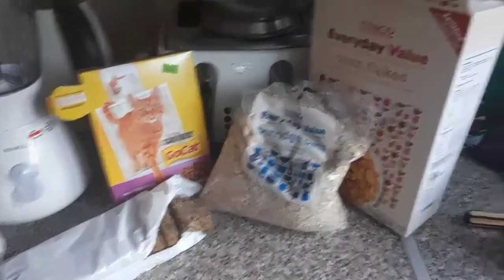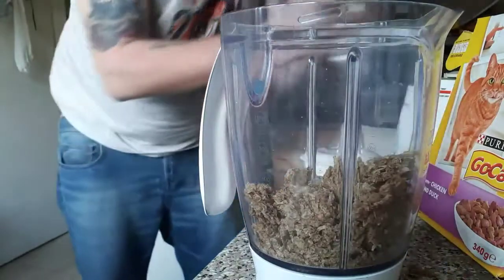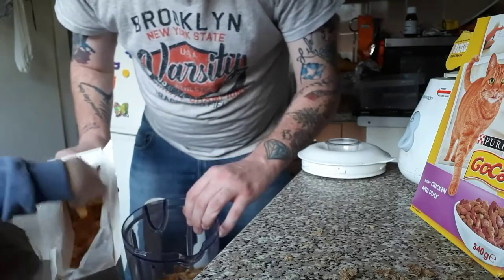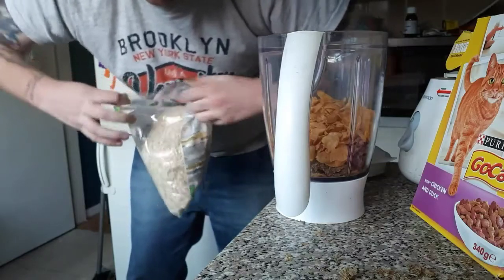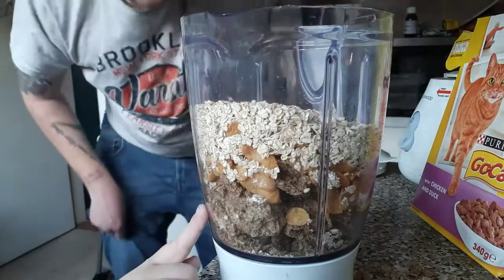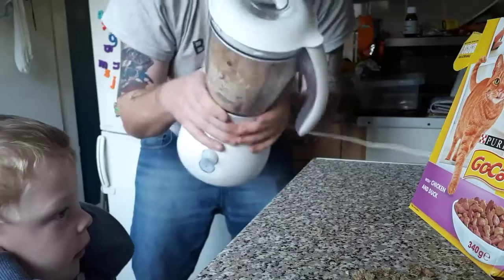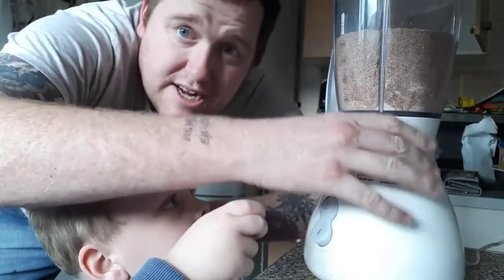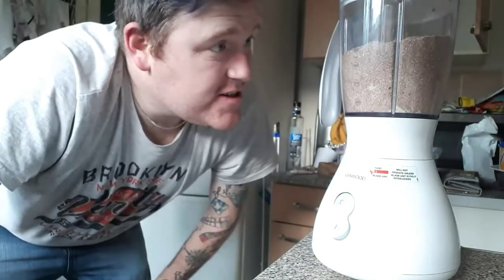HOW TO MAKE ROACH CHOW / COCK ROACH FOOD,(Bug grub )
HOW TO MAKE ROACH CHOW (Bug grub ) ,  roach chow is a dry food to feed your cock roach colonies along with dry gutload for all your feeder insects ,

This is cheap to make and lasts quite a while,

The secret ingreadiance I use are to make the roach chow I sell on my eBay store that little bit more irasistable , however the simple roach chow works just perfect on its own , it's healthy for the roach which means your reptile is healthy eating it,

Any REQUESTS or questions are welcome and encouraged,